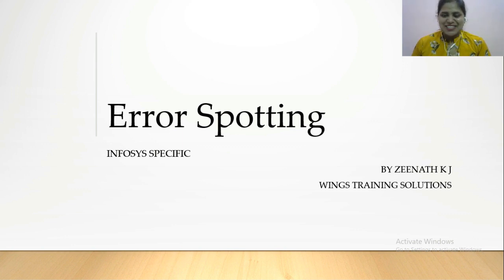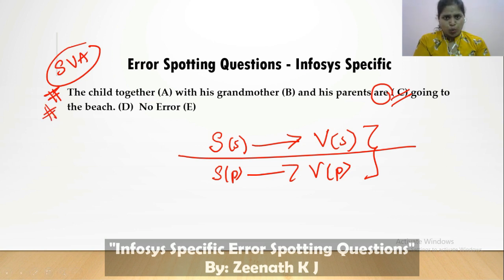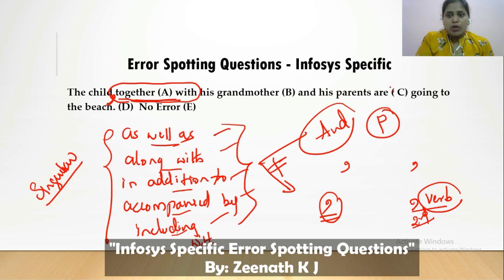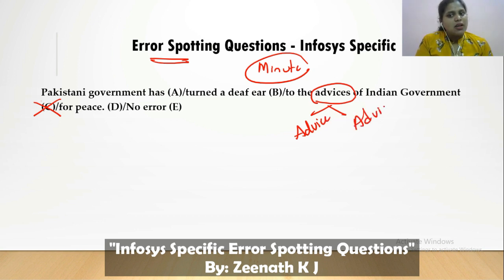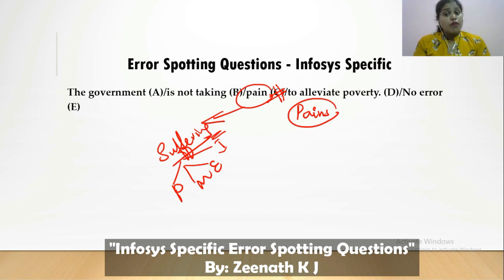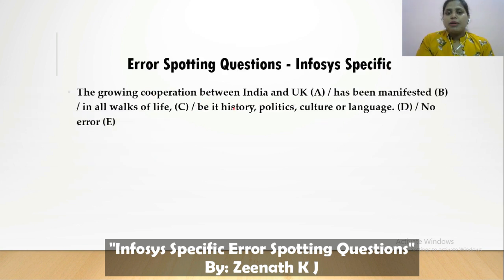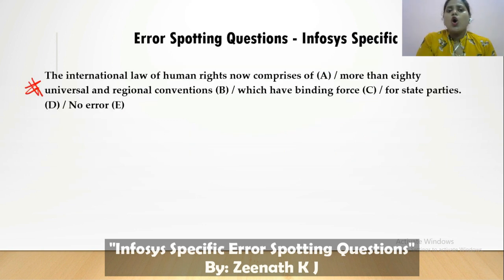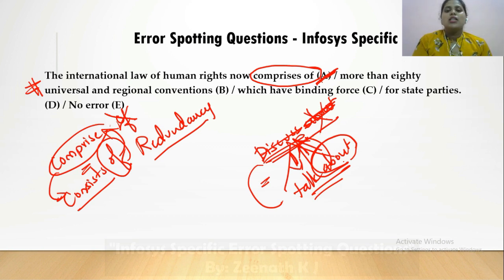TCS/Infosys specific Error Spotting Part 1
This Video is exclusively for those, who have been preparing themselves to crack Infosys Aptitude Test. Watch the video to understand the pattern of Infosys Verbal Ability Questions in Errors spotting (which have been taken from previous year question paper of Infosys), which will certainly prepare you to score 35 out of 40. For the best result requesting all the viewers to watch all the parts of on Infosys specific - Synonym & Antonyms. Do not forget to watch the rest of the vide on Errors Spotting , Sentence Correction, Idioms & Phrases, Fill in the Blanks, Verbal Analogy, Reading comprehension &Para jumbles etc.

Enjoy learning with Wings Training Solutions!